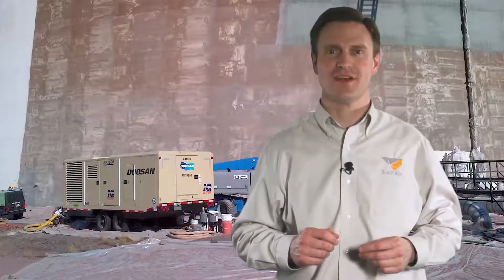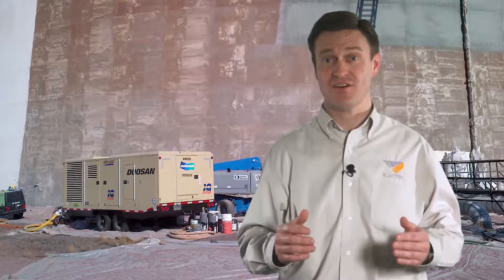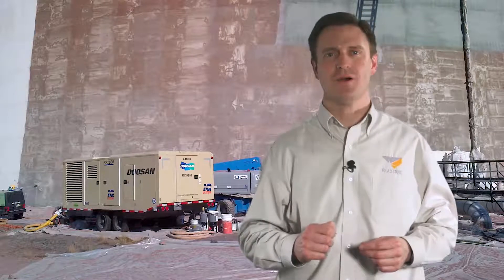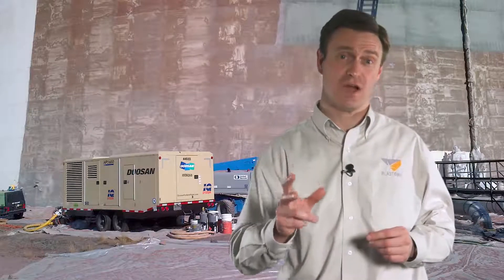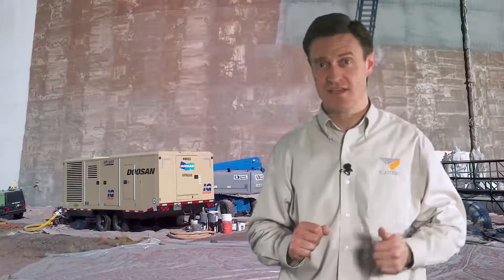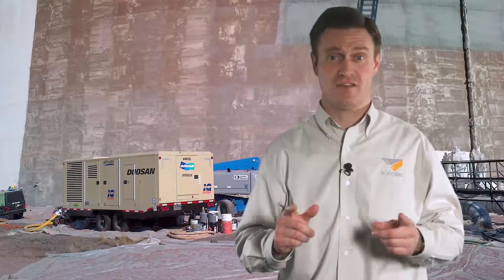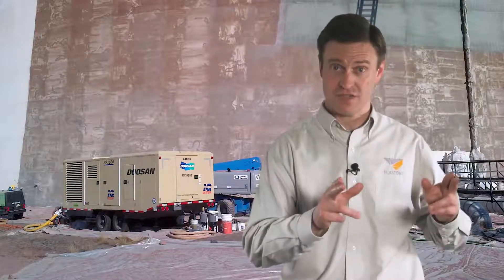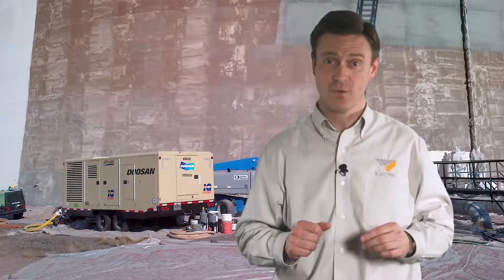Choosing the correct size compressor is important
If an air compressor is undersized for a blasting project it can result in loss of profits, this is why selecting the correct compressor size is so important. When selecting the right size compressor a few factors need to be considered, such as how much air required per blast nozzle, breathing air, air tools etc.